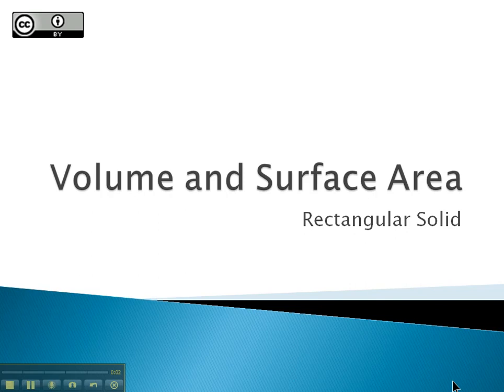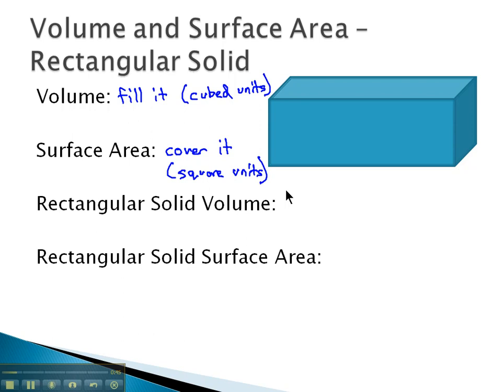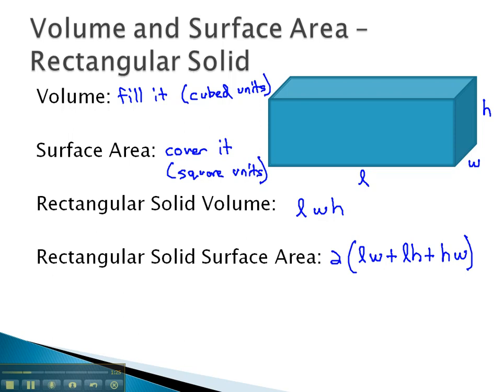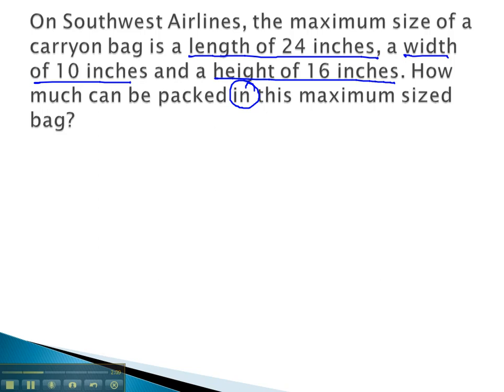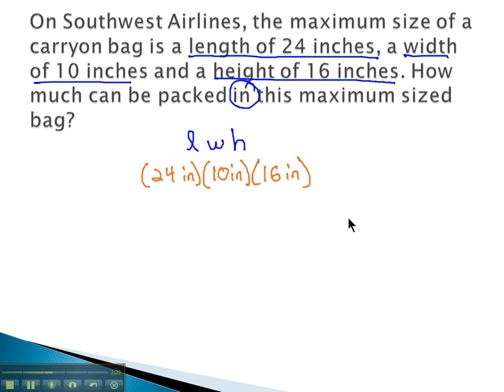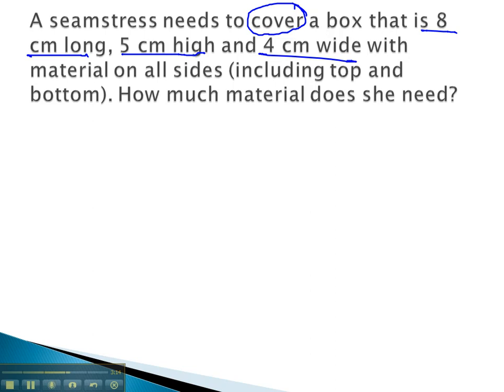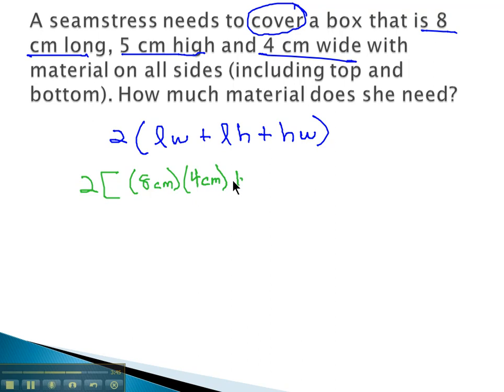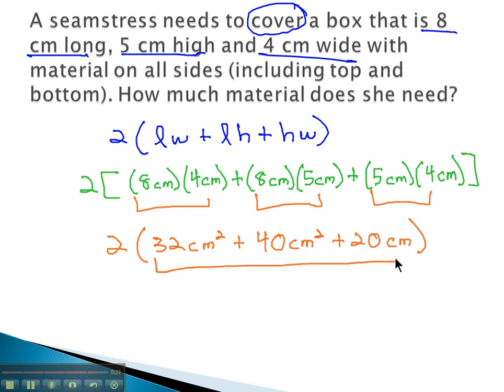Volume and Surface Area - Rectangular Solid